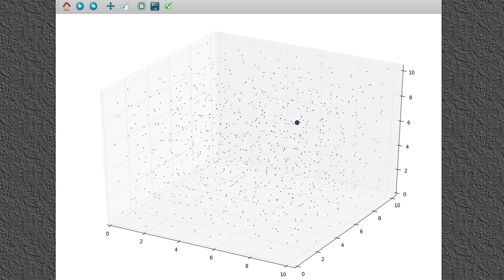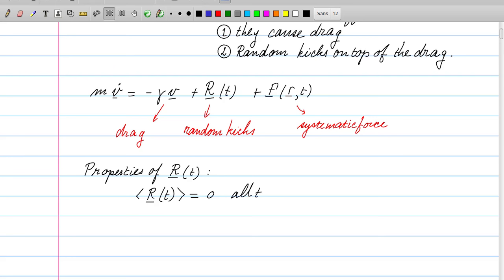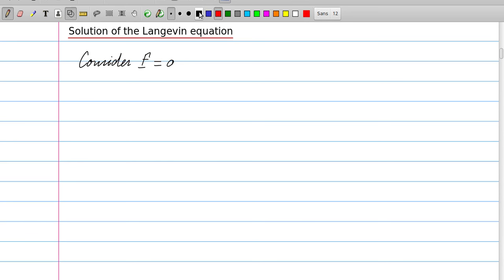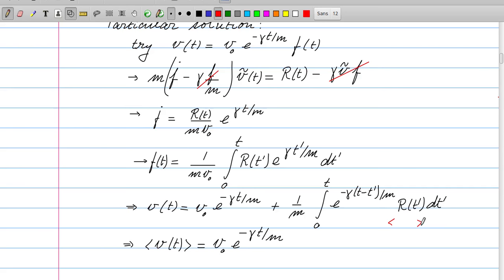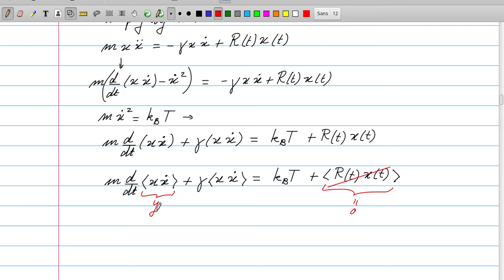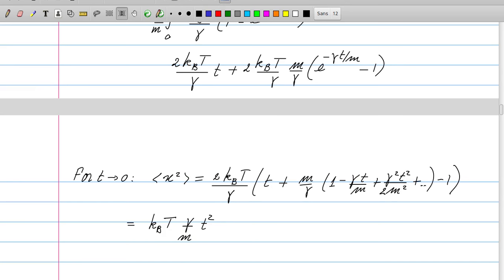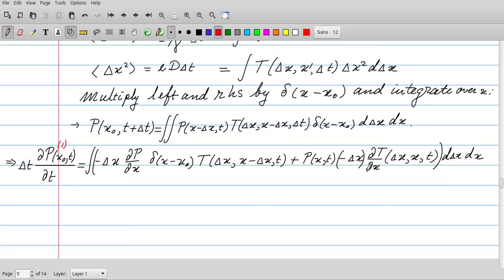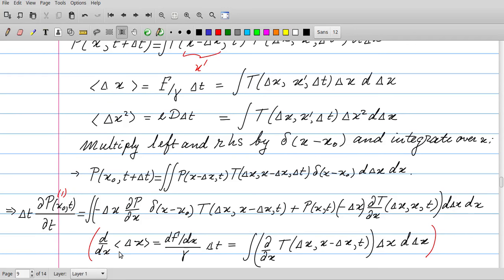fluctuations and the Langevin equation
A version with a correct derivation of the correct Fokker Planck equation. Thanks to a smart user pointing out the error in the previous version!